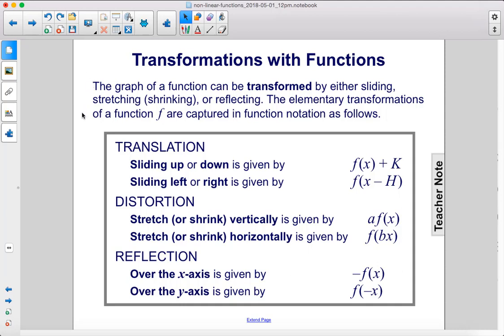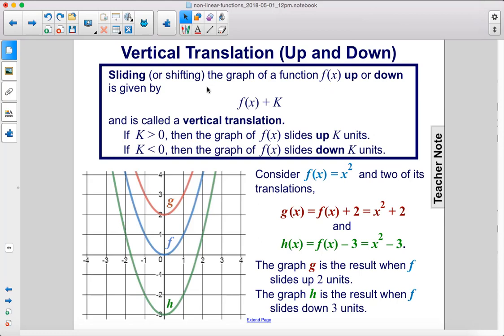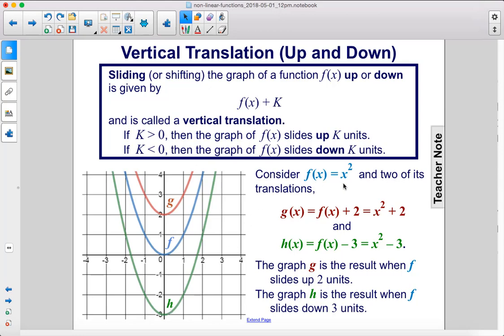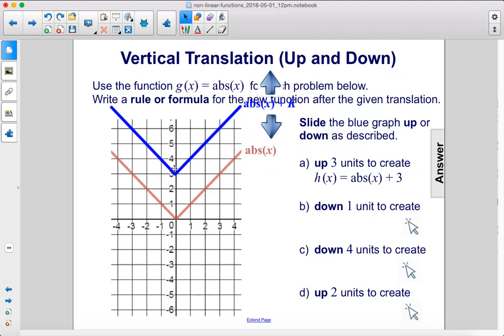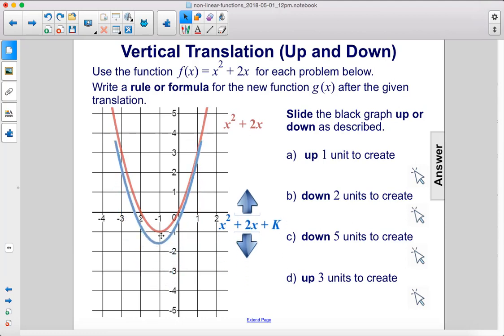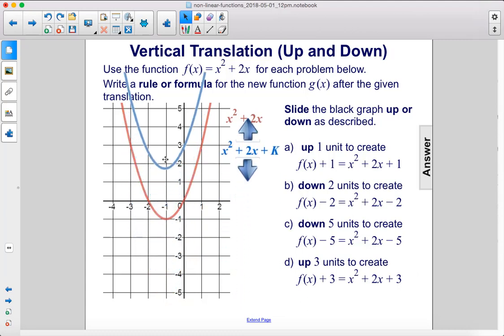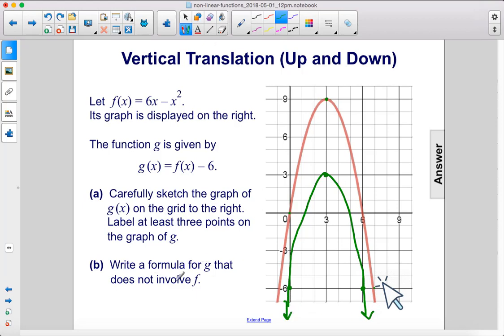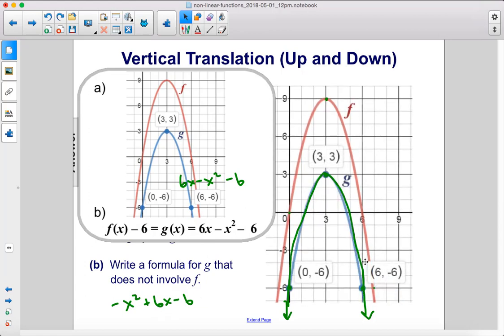Algebra I Non Linear Functions Transformations Pt 2